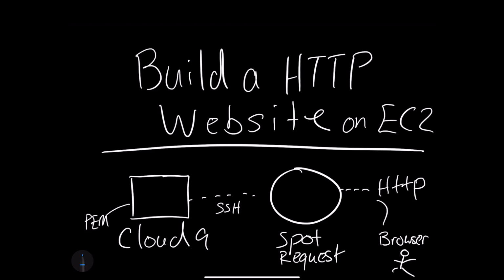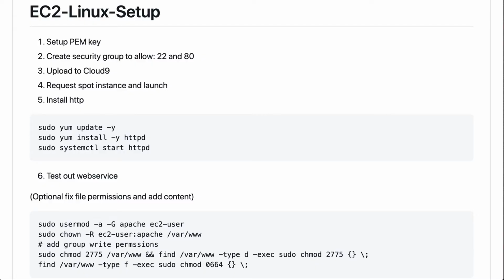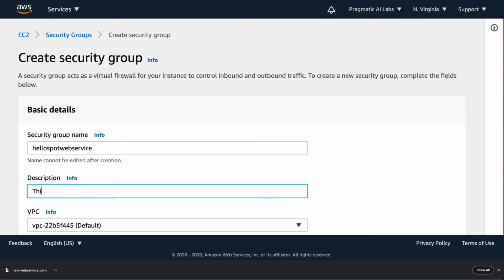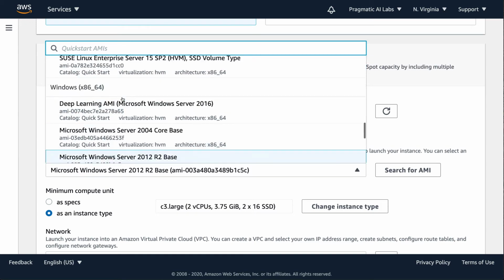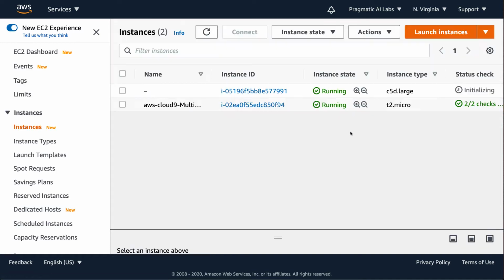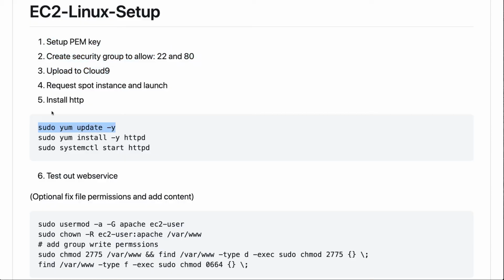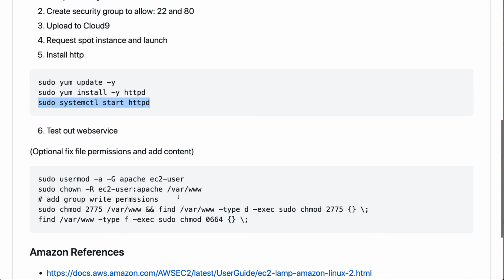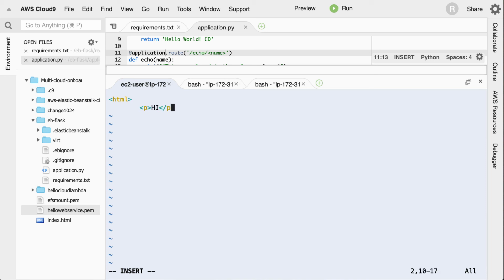Create an Apache Web Service with EC2 Spot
Learn to create an Apache Web Service with EC2 Spot Instances If you enjoyed this video, here are additional resources to look at: